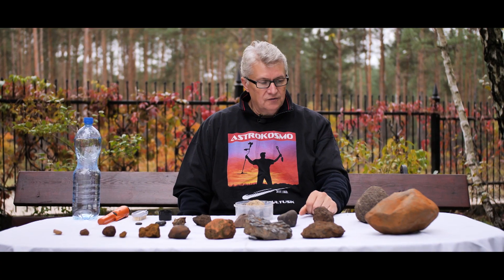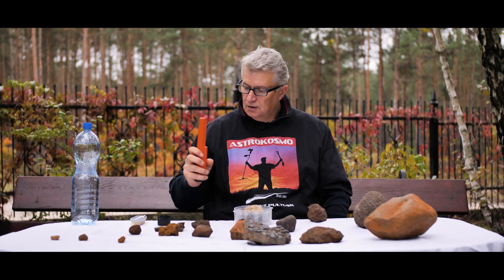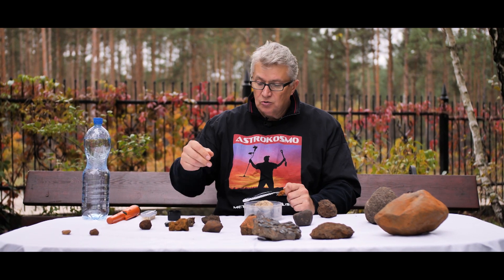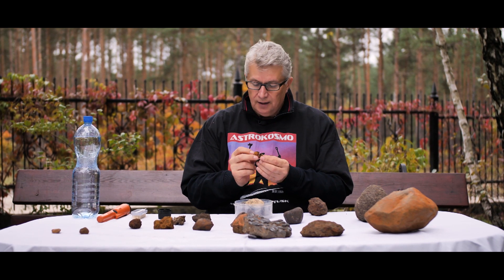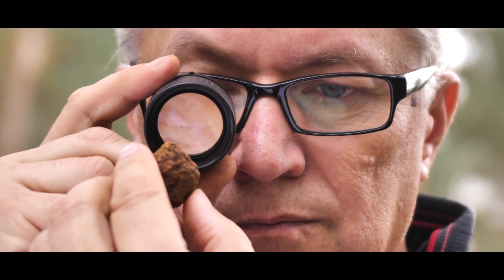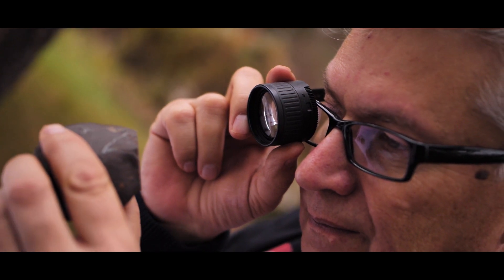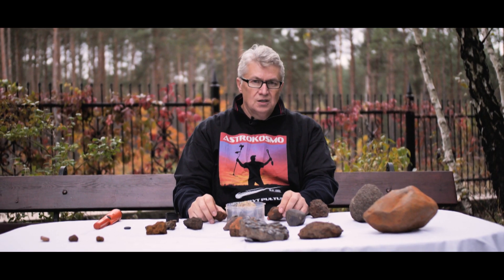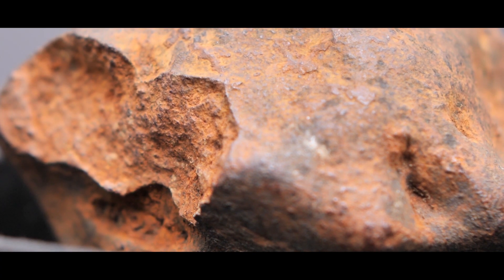Ostre cięcie, tego się nie spodziewałem! (+18)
Uwaga (+18) : Wszelkie cięcia oraz szlify powinna wykonywać osoba dorosła

W dzisiejszym odcinku przedstawimy wam dalszy ciąg identyfikacji meteorytów,
cechy zewnętrzne oraz wewnętrzne

Miłego oglądania